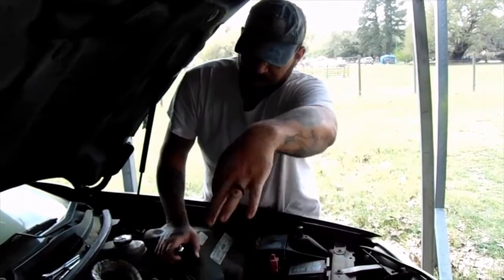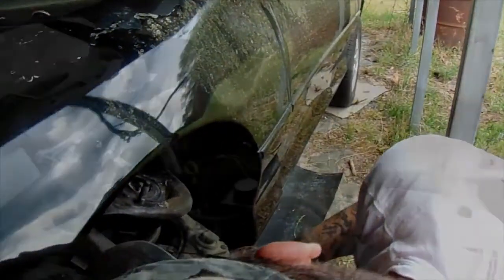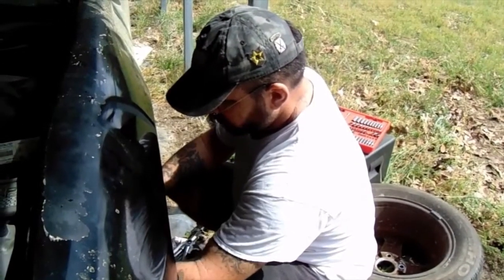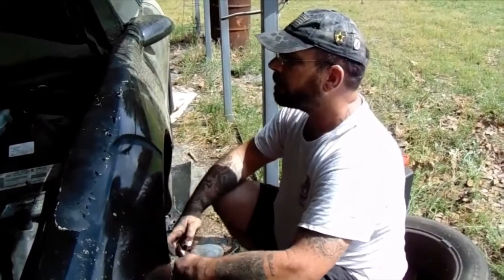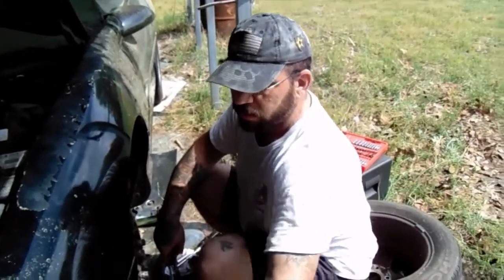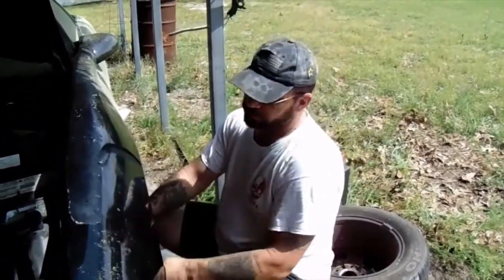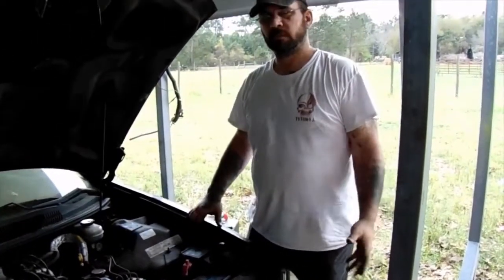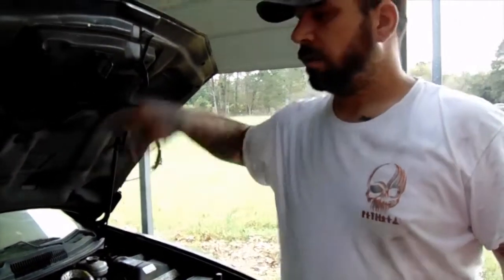Grandma's 1998 Camaro work.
Trying to get back into the swing of things and going into a new direction. Not to worried about the news lately. I will continue prepping but feel that I rather be working on cars at the moment.